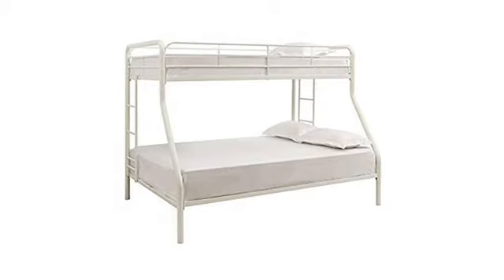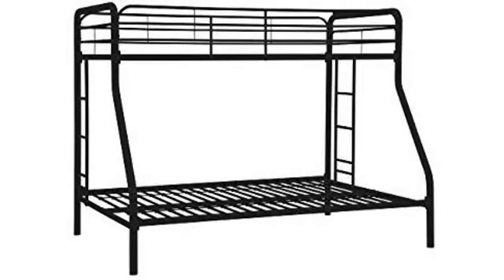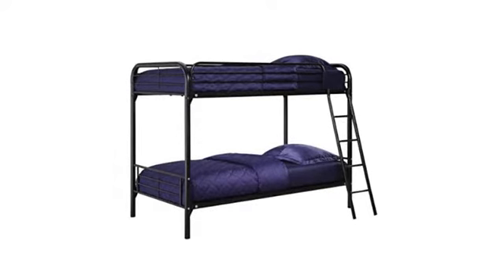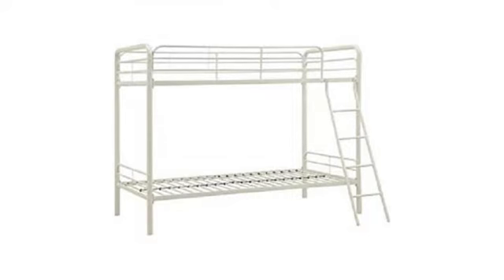MUST SEE Kids Furniture Review! DHP Twin-Over-Twin Bunk Bed with Metal Frame and Ladder, Space-Sa..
Sleek, space-saving design that accommodates two twin mattresses sold separately Front ladder attaches to the bed and is slanted for added safety Top bed includes guardrails Weight limit is 200 lb. for top and 225 lb. for bottom Ships in 1 box and it is easy assembly